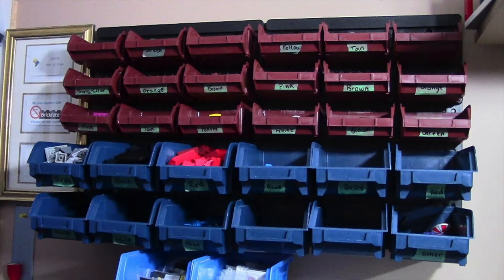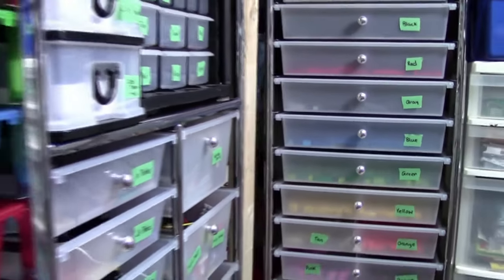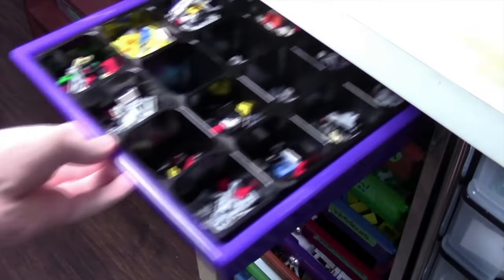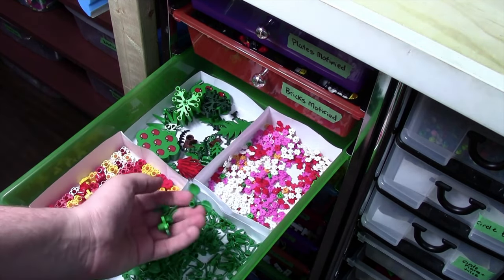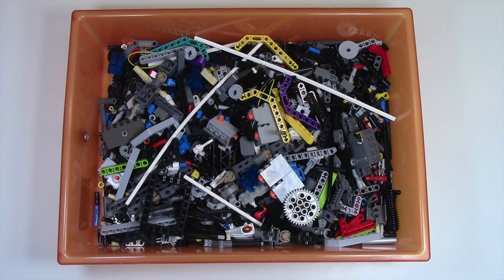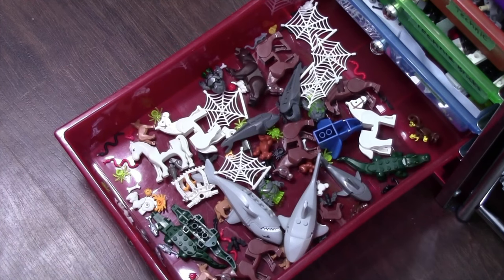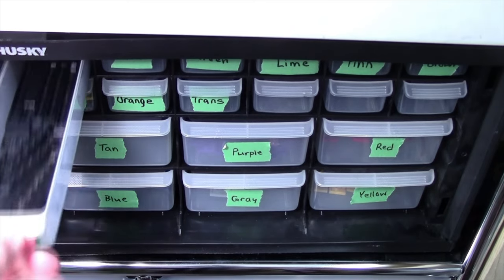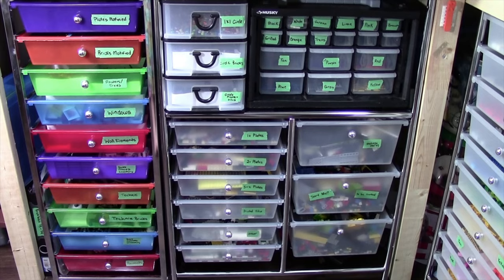HOW I SORT AND STORE MY LEGO PARTS COLLECTION - PART 2/4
BL18 takes you around his LEGO room showing how he sorts and stores his LEGO parts collection! This video is Part 1 of 4!

Le-glue is the glue made just for LEGO, as it allows you to glue and unglue your bricks! for more information!